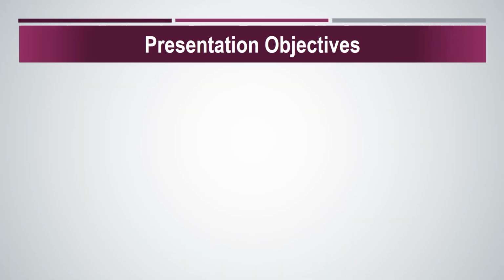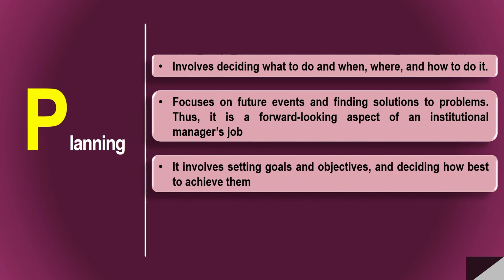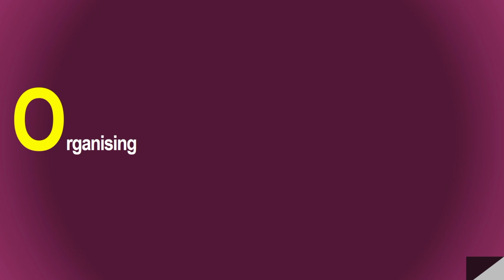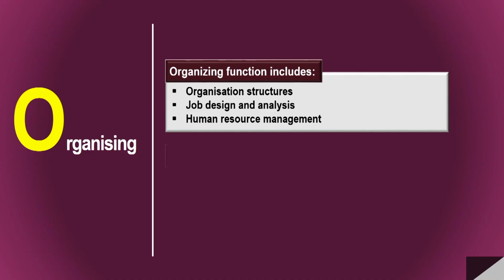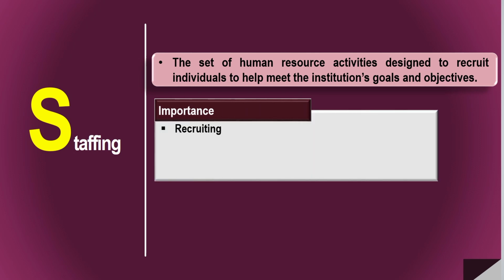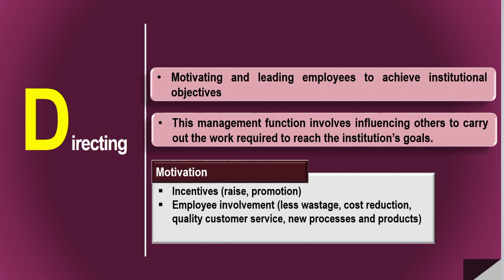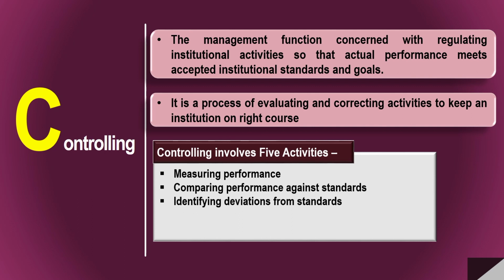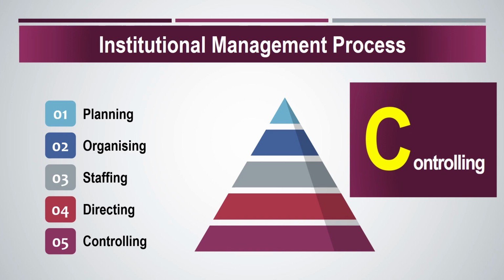IMAP Institutional Management Process by R Wats